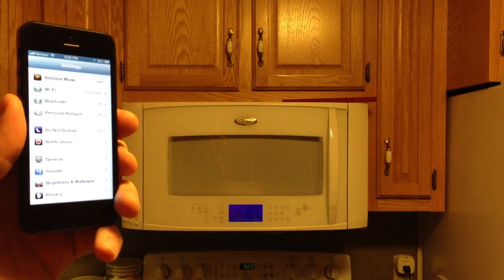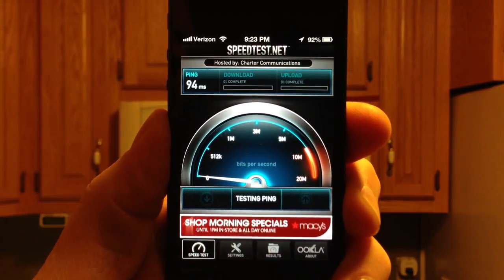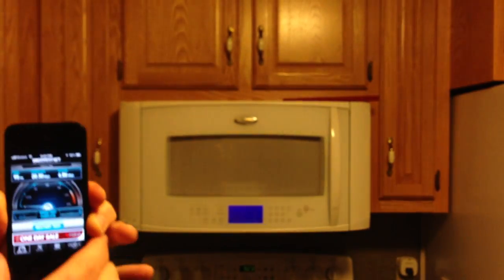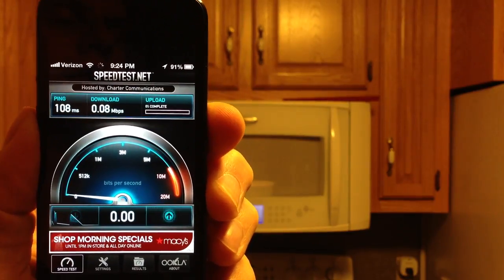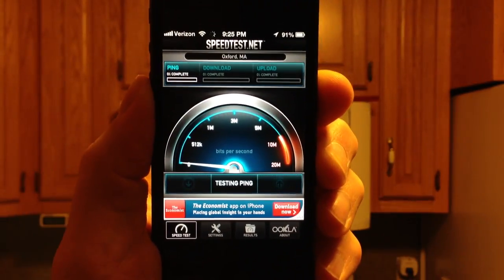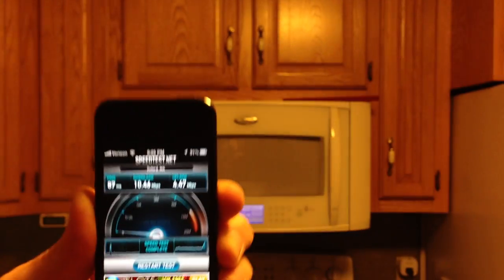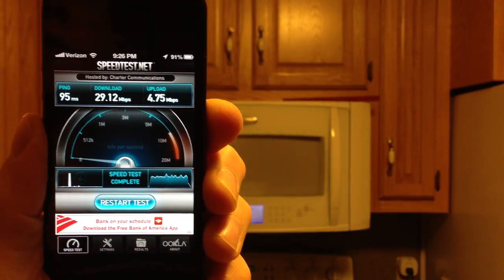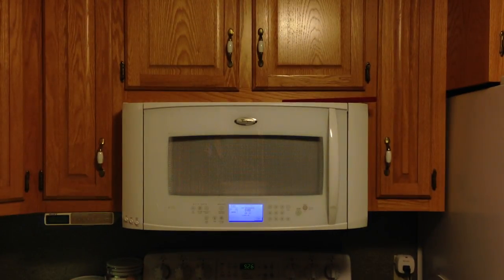How to prevent microwave cooking from slowing down your entire home's WiFi (hint, go dual-band)